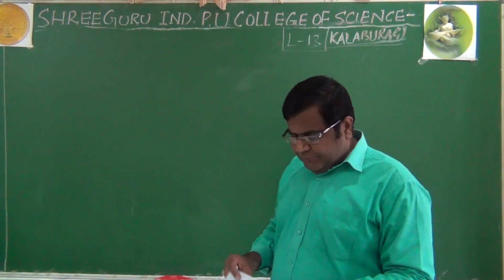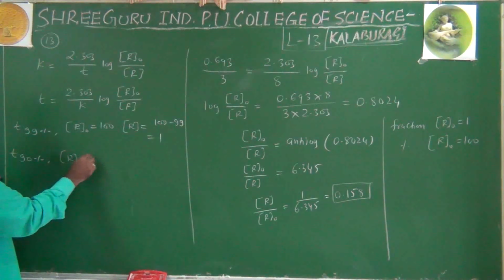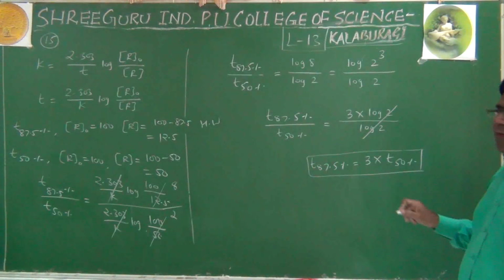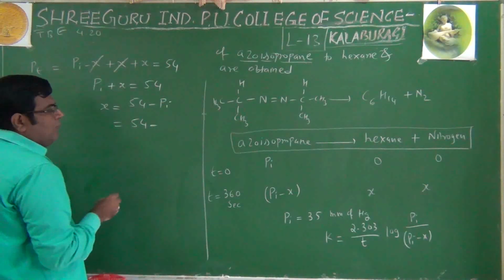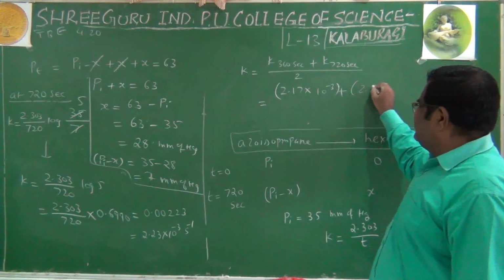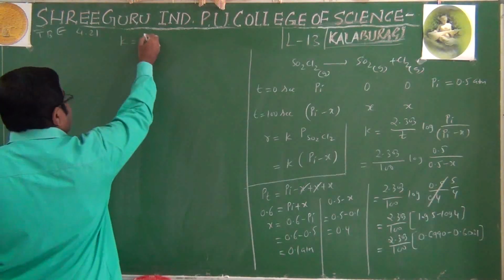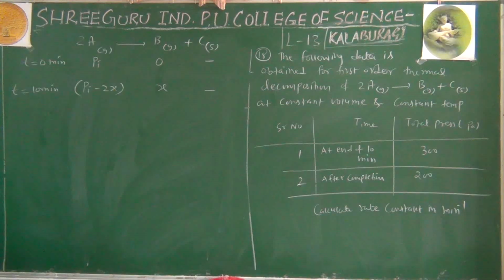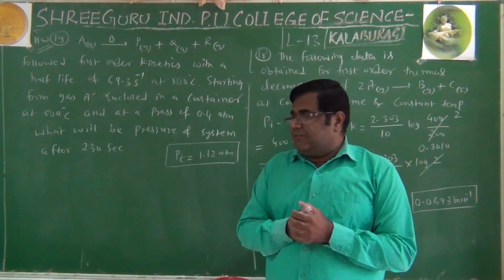PUC-2 , CHEMISTRY - LECTURE 13 - CHEMICAL KINETICS - BY A K SIR